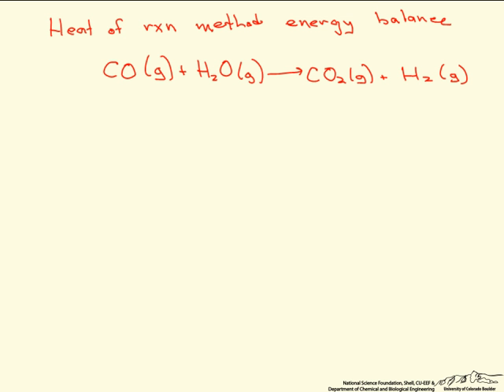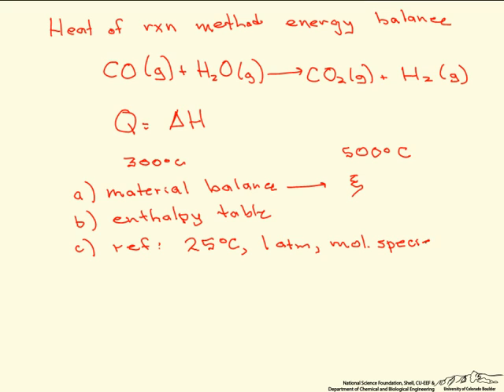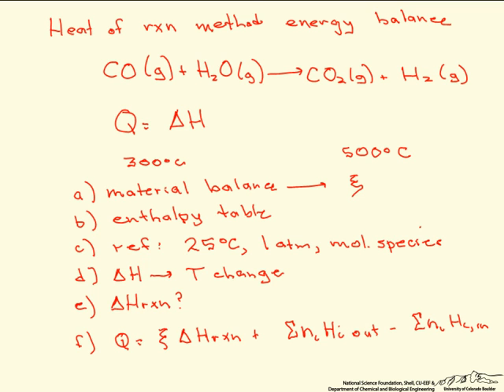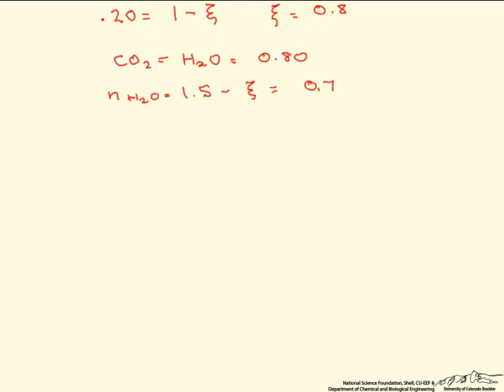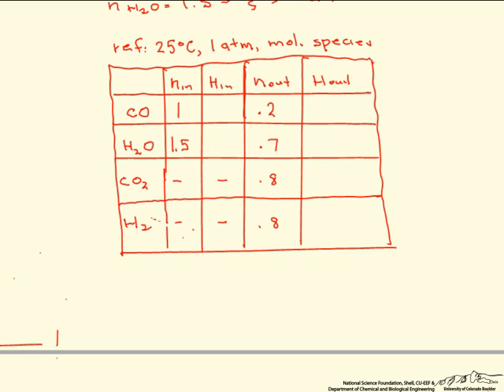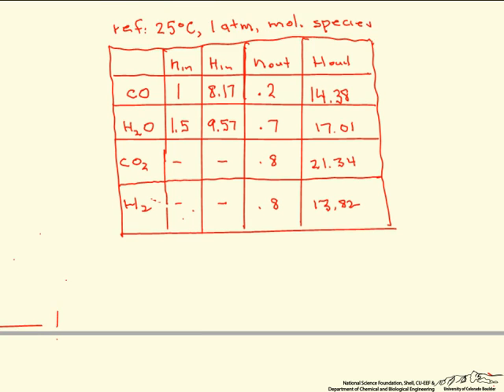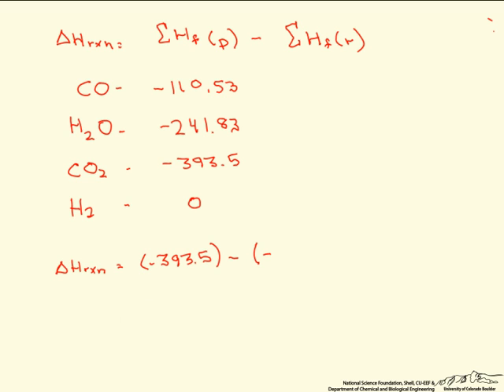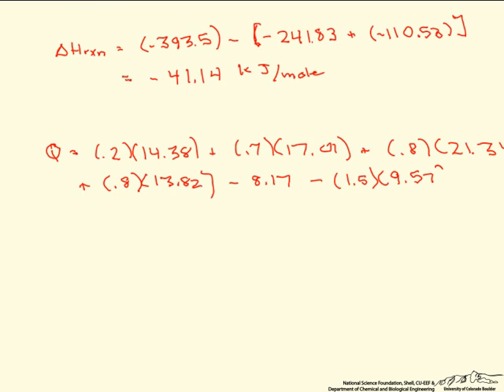Calculating Enthalpy Changes Using Heat of Reaction Method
An example problem where the enthalpy change of a reaction is determined using the heat of reaction method and material balances. Made by faculty at the University of Colorado Boulder Department of Chemical and Biological Engineering.